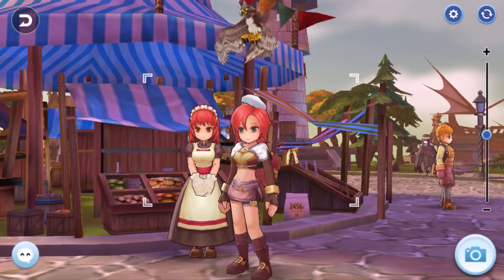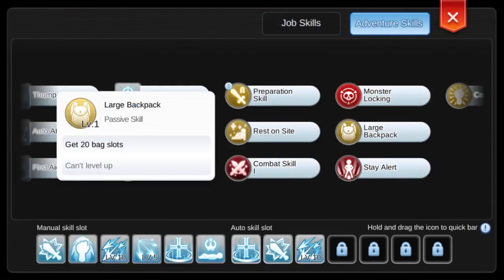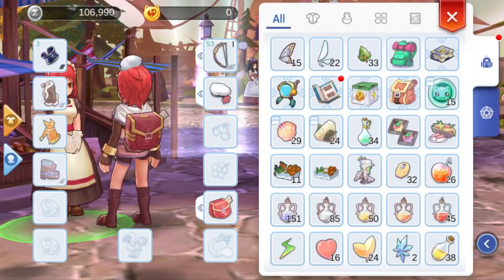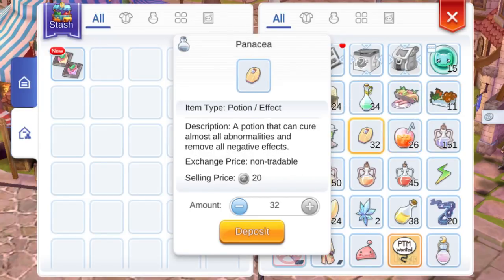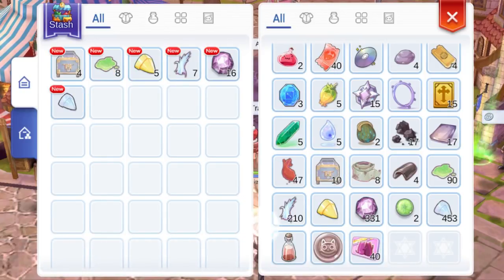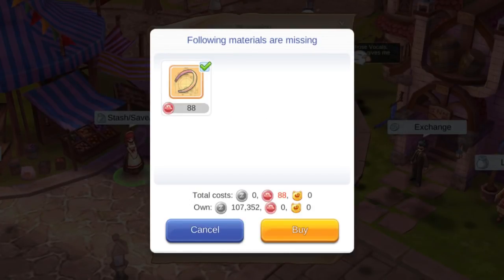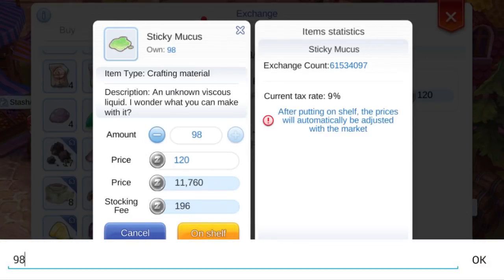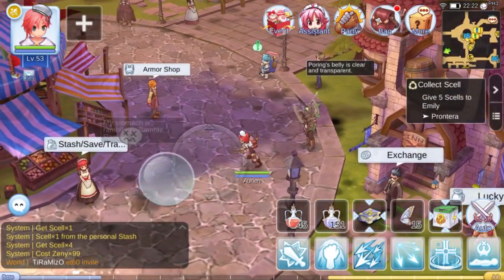How to deposit items in Kafra Storage to free your bag space.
How to deposit items in Kafra Storage to free your bag space. How to maximize the use of Kafra Stash and your bag. How to deposit items into your stash without opening the stash. And a few things about your character's inventory or bag, that most players probably didn't know.